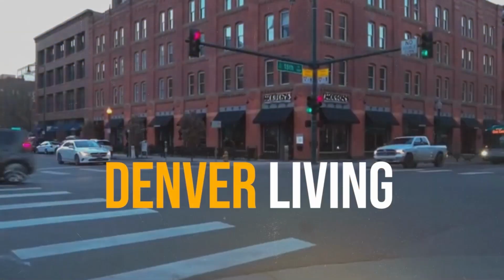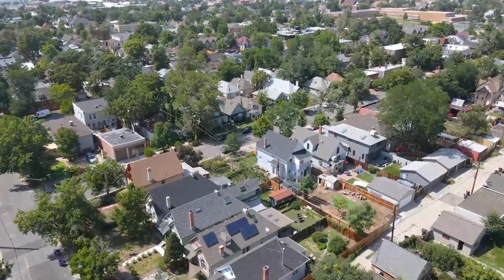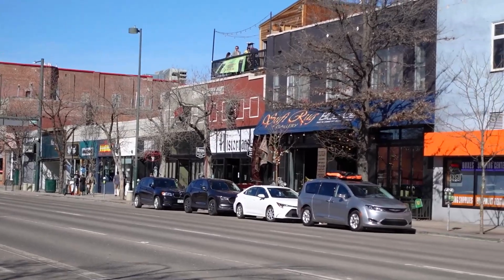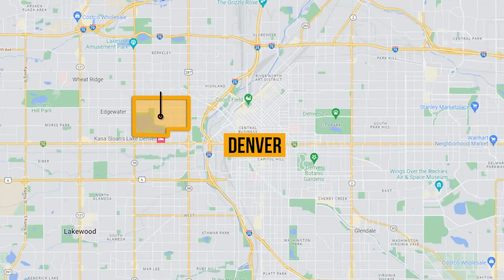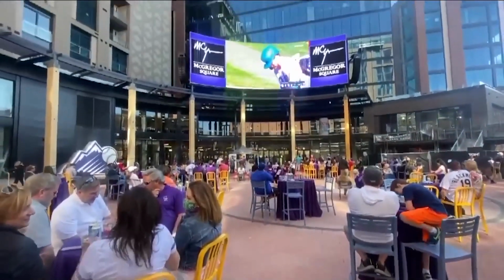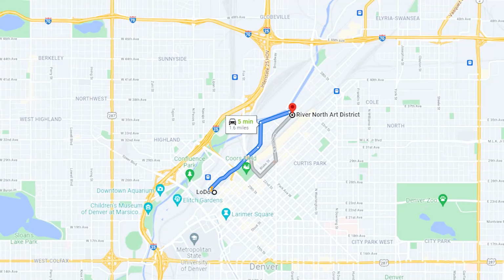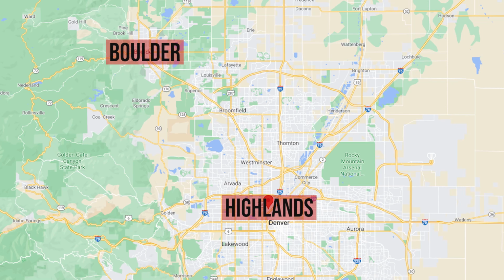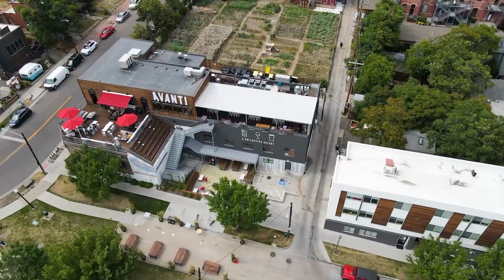Best Neighborhoods in Denver Colorado - We Got Them All for YOU!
What are the Best Neighborhoods in Denver Colorado? (Denver Neighborhood Guide) // Are you thinking of moving to Denver Colorado? Maybe you’re planning on relocating to Denver and wondering what the most popular neighborhoods in Denver are.

Today, in this video, we will show you the most best places to live in Denver Co.

William Grimes - License
Eli Schmidt - License